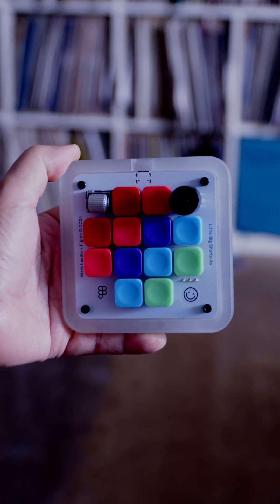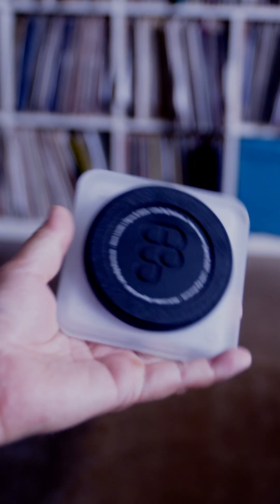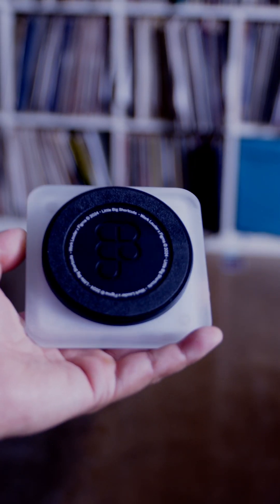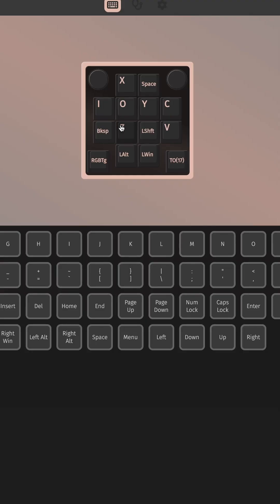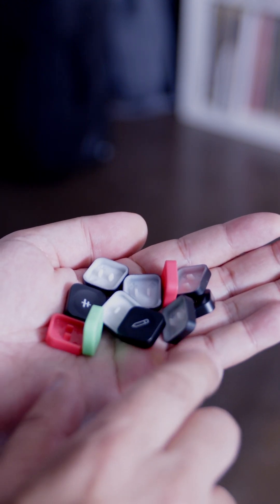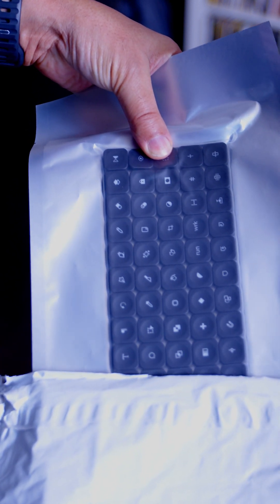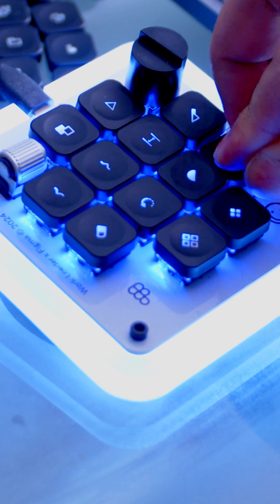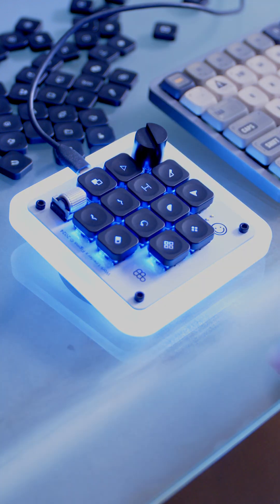Work Louder Figma Creator Micro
I purchased the Figma Creator Micro from Work Louder to use as an quick editing board for Premiere Pro.